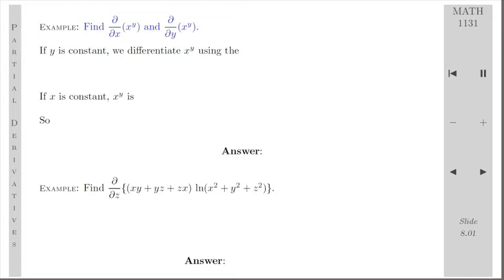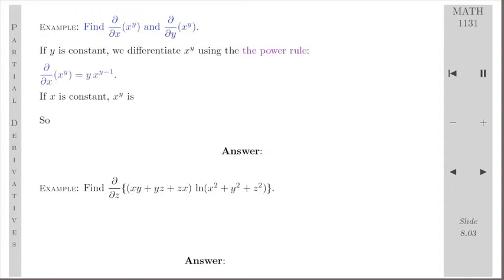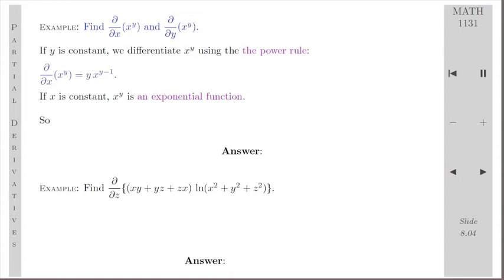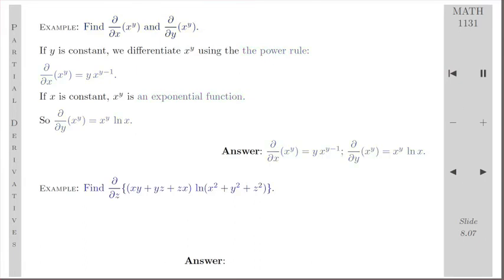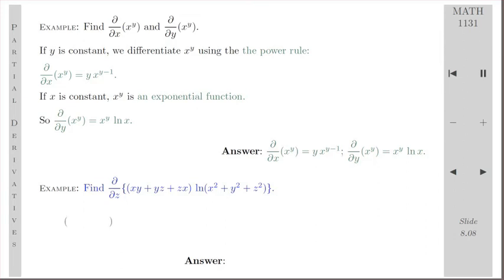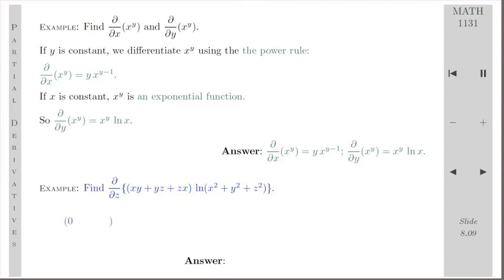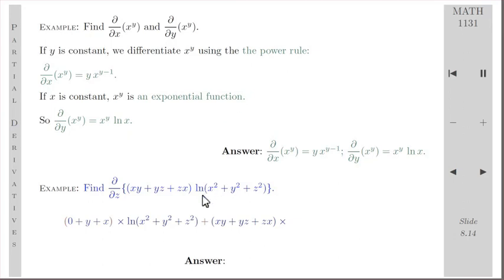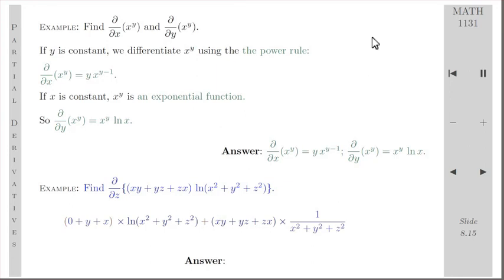17 01 G Calculating Partial Derivatives II